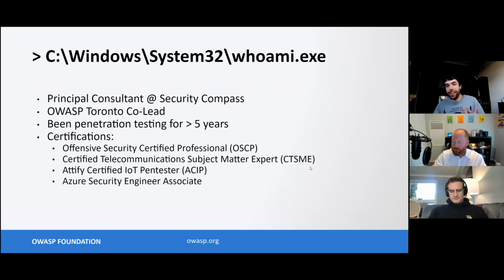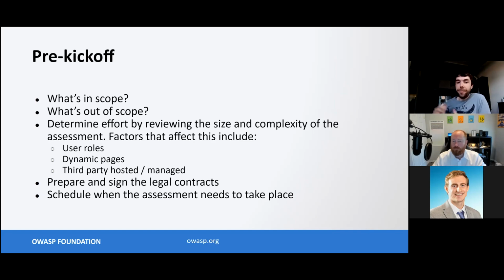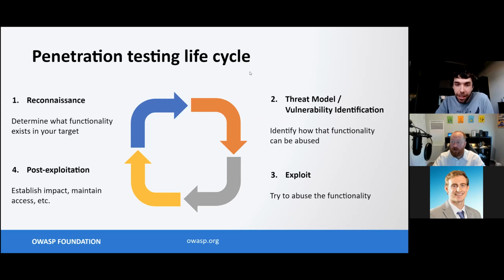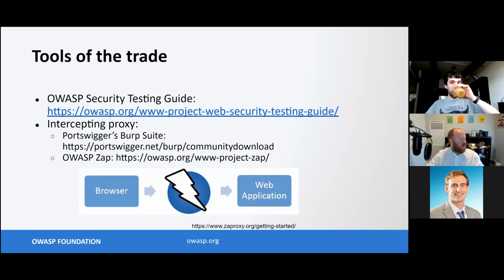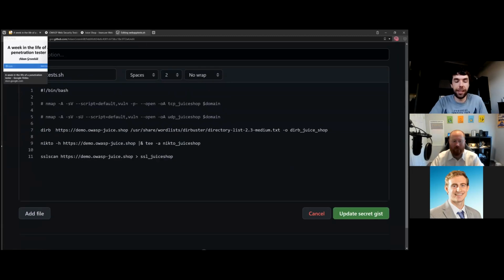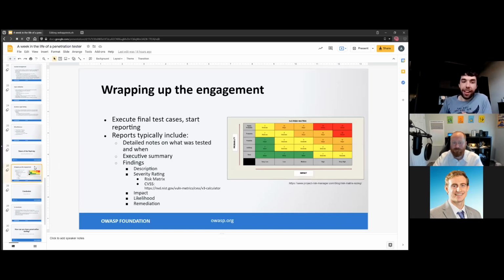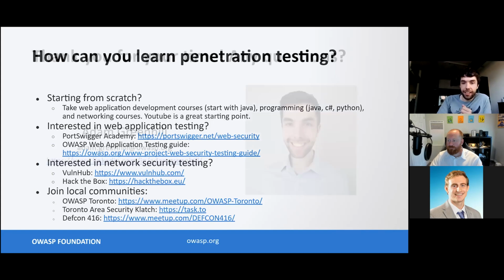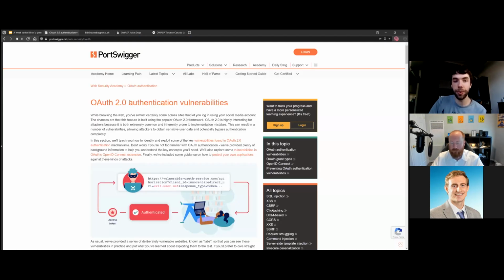OWASP TO x Wealthsimple - Sept Event #2 - A week in the life of a pentester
Upload of the live stream hosted by Wealthsimple! Thanks again to Connor and Trevor at Wealthsimple.

Talk Title:

A week in the life of a penetration tester

Talk description:

Ever wondered what it's like to be a penetration tester or wondered how a penetration tester performs assessments? This talk is for you. Adam will walk through a week-long engagement and discuss what it means to execute this type of security assessment and how a typical assessment is performed.

Speaker bio:

Adam Greenhill

Adam is an active participant in the information security community with a passion for the industry. He demonstrates his devotion and involvement by volunteering as a co-lead for OWASP Toronto. Along with the other OWASP Toronto co-leads, Adam helps to foster a community of open learning and an appreciation for information security. For the last five years, Adam has worked as a Principal Security Consultant at Security Compass, where he regularly applies his expertise to a diverse array of network, web, and mobile security assessments. His research in IoT, 5G, and other emerging technologies continues to contribute to a world in which we can all trust technology.